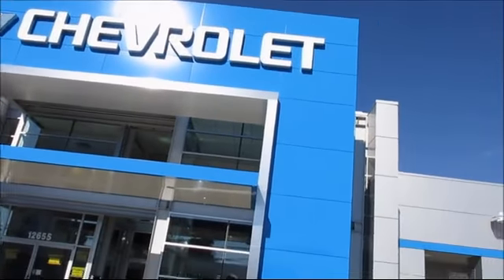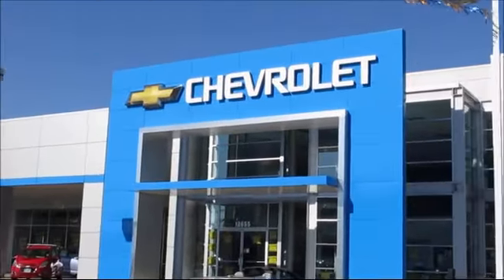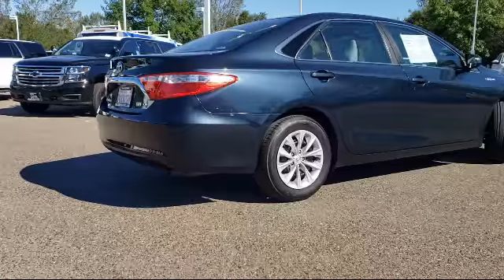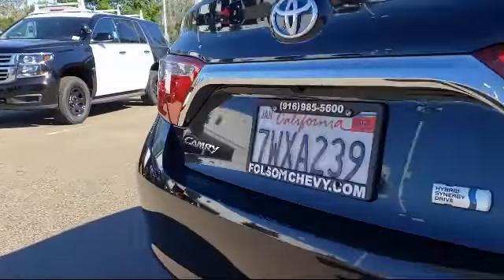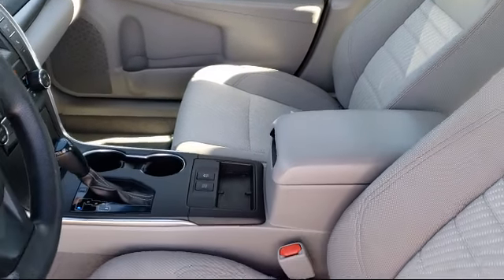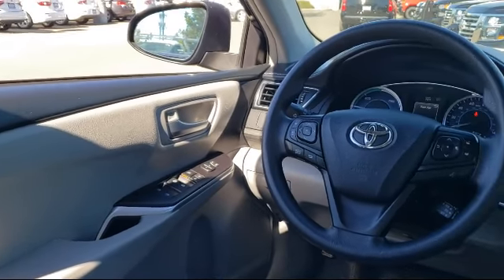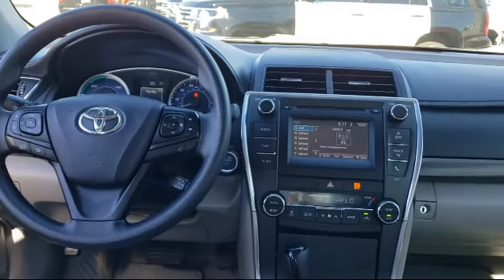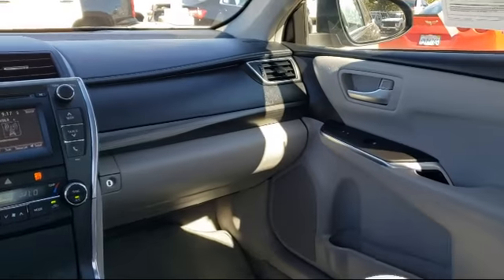2017 Toyota CAMRY HYBRID Sedan Sacramento Roseville Elk Grove Folsom Stockton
2017 Toyota CAMRY HYBRID Sedan-Stock Number: 2054T Vin:4T1BD1FK0HU212800.

Folsom Chevrolet
12655 Auto Mall Circle